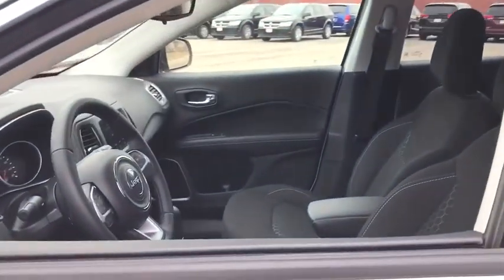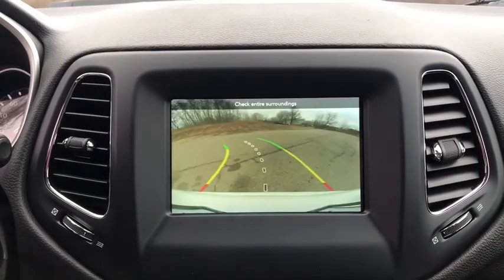2021 Jeep Compass Antioch, Gurnee, McHenry, Fox Lake, IL Kenosha WI 210166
White Clearcoat New 2021 Jeep Compass available in Antioch, Illinois at Antioch Chrysler Dodge. Servicing the Gurnee, McHenry, Fox Lake, IL Kenosha WI area.   Used

Recent Arrival! Priced below KBB Fair Purchase Price! 2021 Jeep Compass Sport 4WD. 22/30 City/Highway MPGWe make it easy !!! We are excited to offer you great quality vehicle at a competitive and affordable price. We offer new, used and cerified Chrysler, Dodge, Jeep and RAM vehicles. Come visit Wrangler headquarters! We also carry an extensive selection of used cars, trucks and SUVs by other manufacturers. Our experienced and certified sales staff can point you in the right direction based on your individual vehicle needs. We also offer competitive financing, top tier service and a fully stocked inventory of Chrysler, Dodge and Jeep automotive parts.Here at Antioch Chrysler Dodge Jeep, our motto is  Nobody sells vehicles for less and we stand by that.